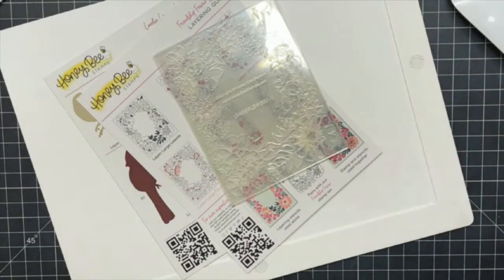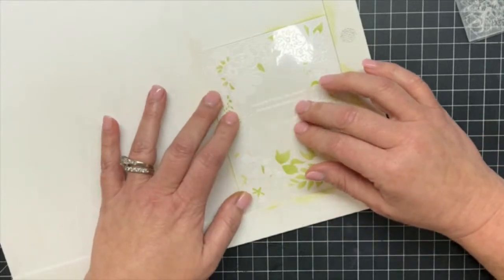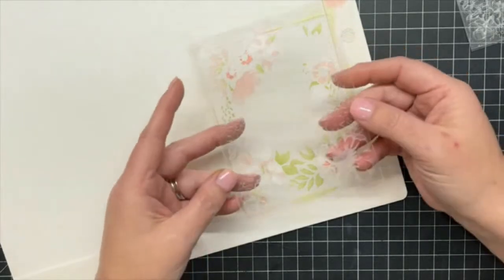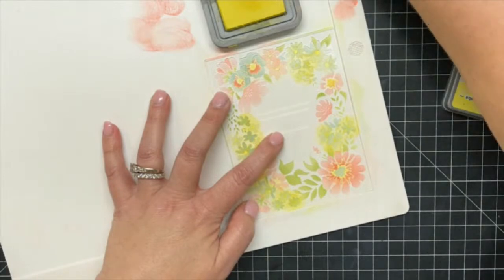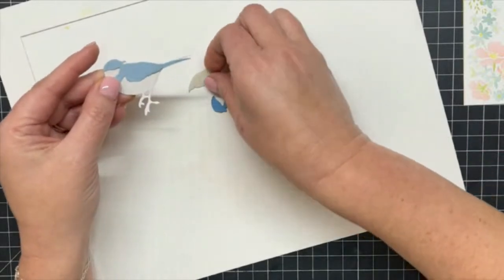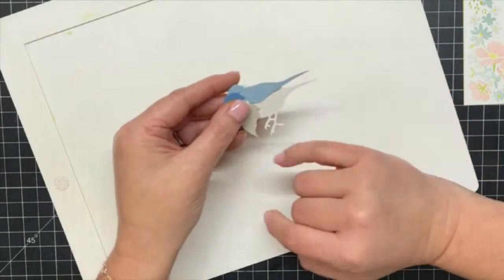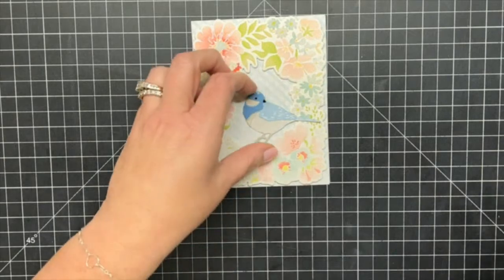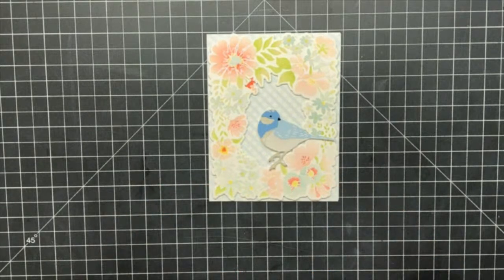Honey Bee Stamps: LIVE! Spring Birds & Friendship Frame Card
Craft and chat with Kelley, here is a supply list of the products she used: